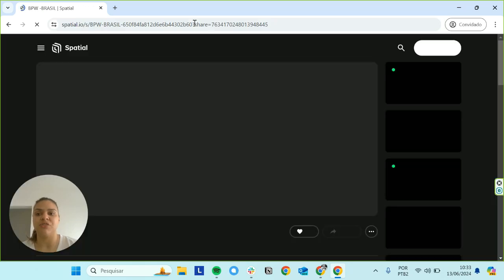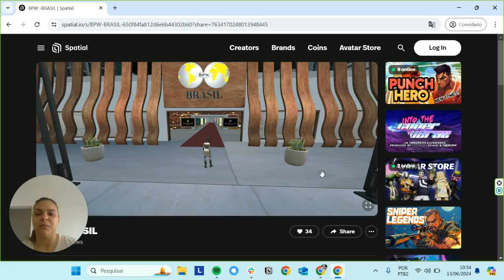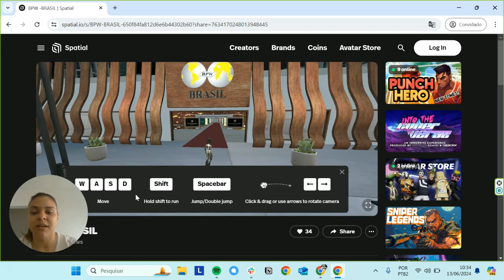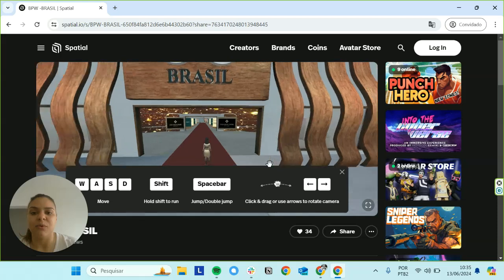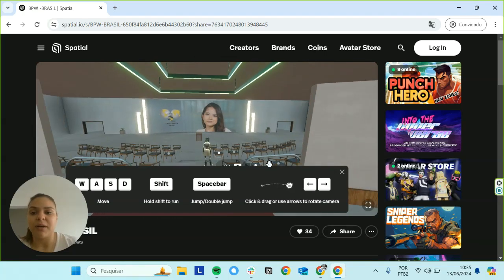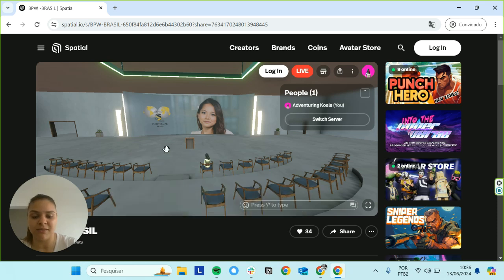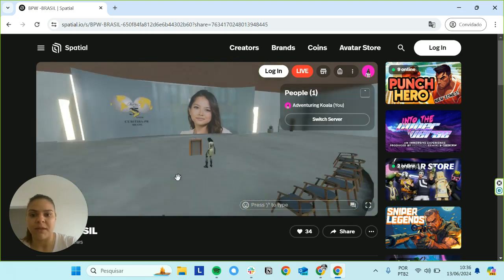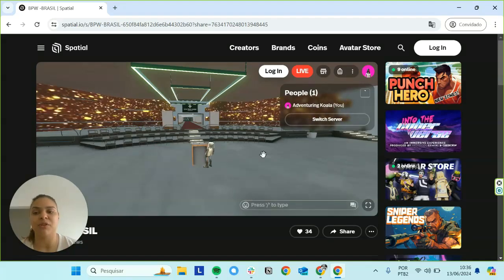How to use Metavers- Lesson1